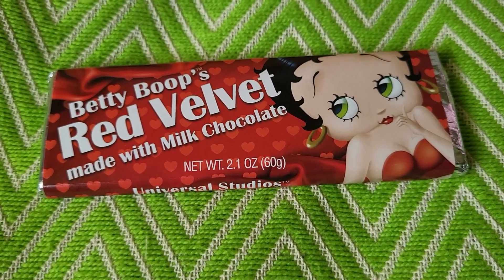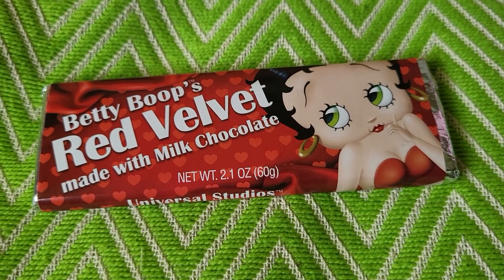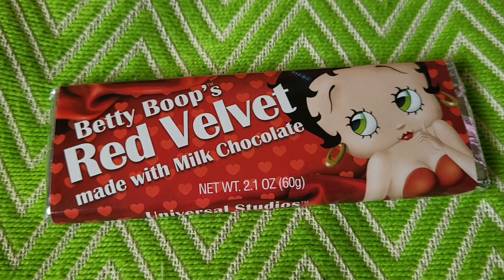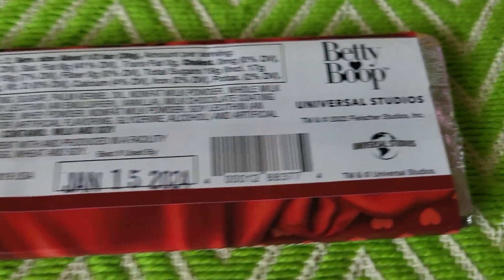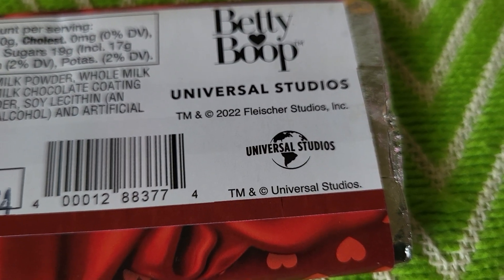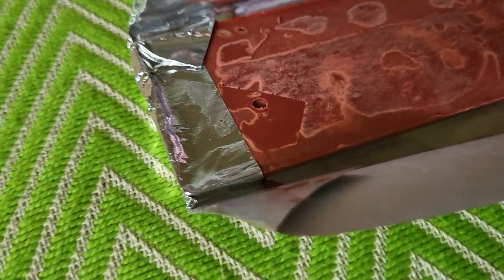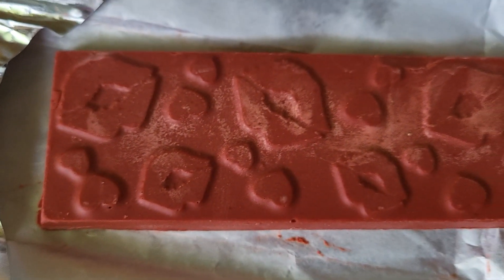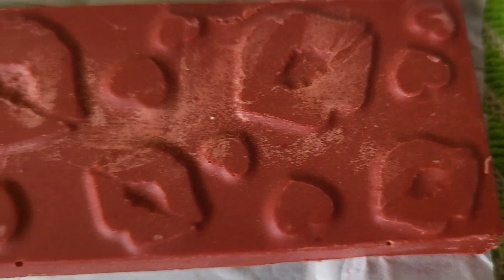Betty Boop Red Velvet Chocolate Bar... with Lips on it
it has hearts on it too.  I got it at Universal Studios Florida a few days ago